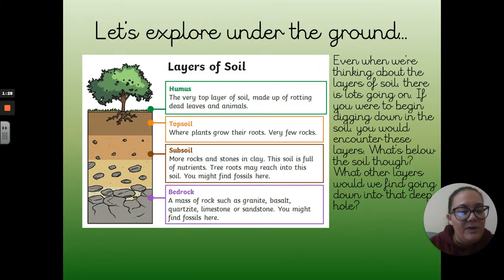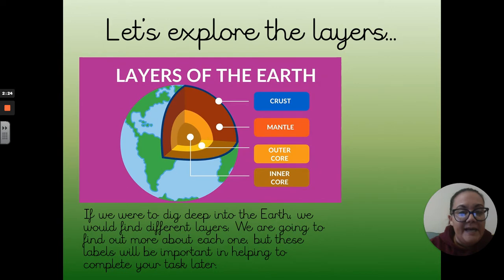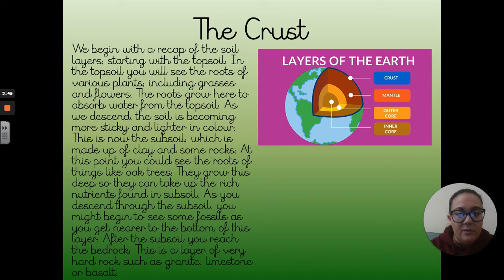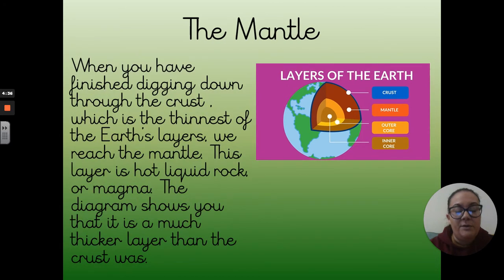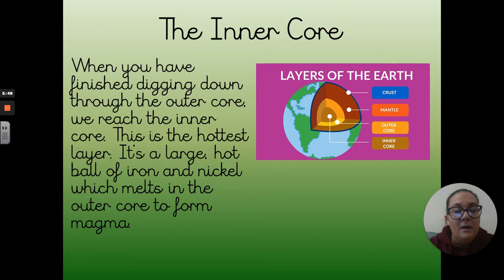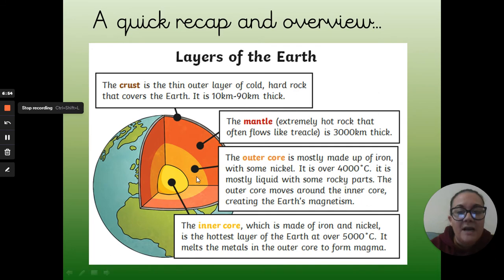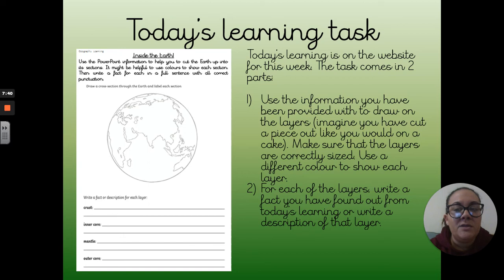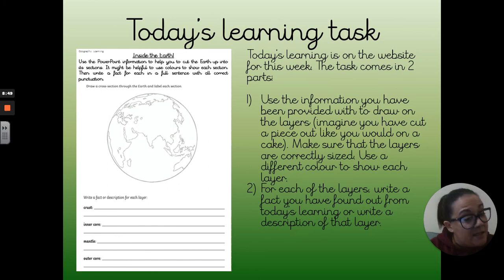Year 4 Geography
Finding out about what's below the Earth's surface.